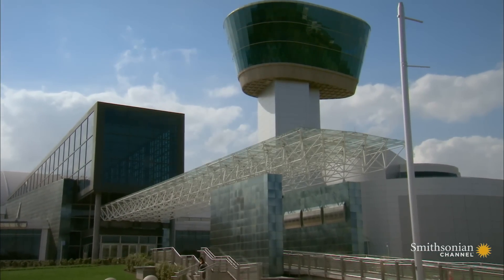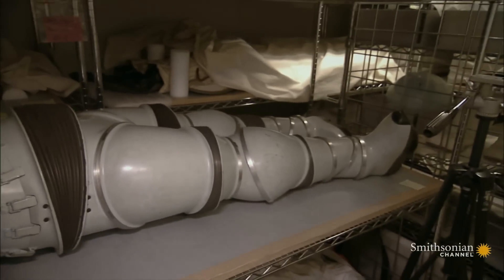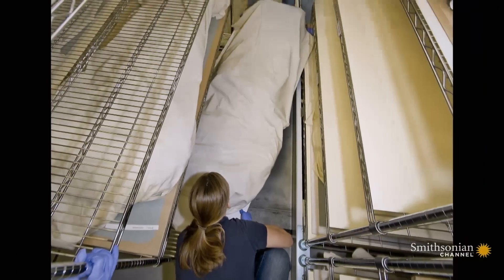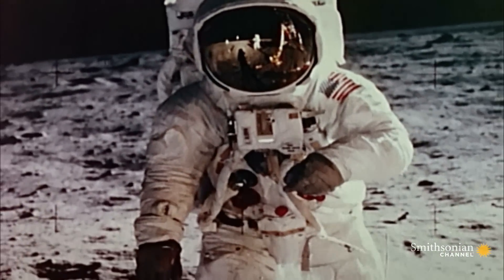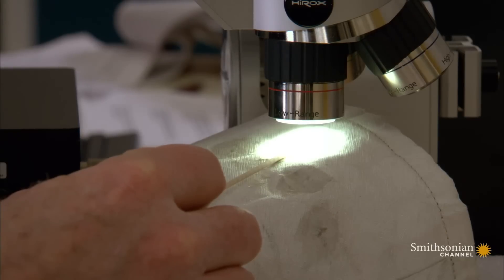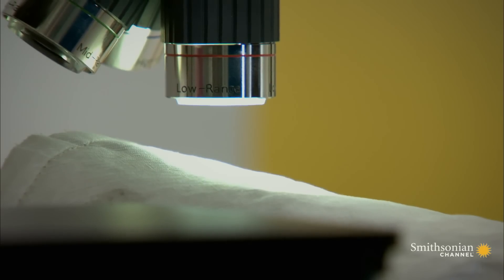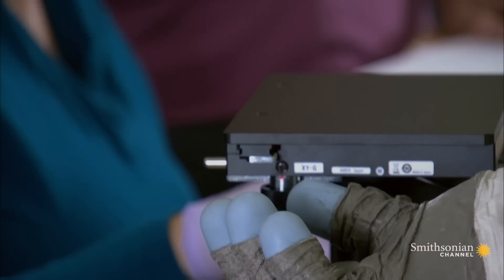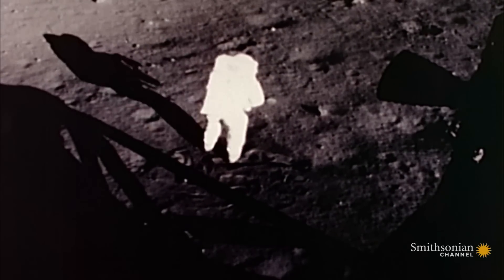The Secret Is in the Space Suit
When Neil Armstrong's space gloves began to develop mysterious spots on the cuff, Smithsonian specialists took a closer look, and what they found was surprising.